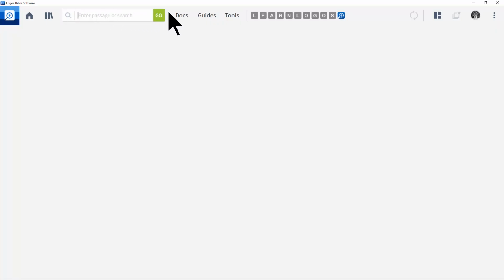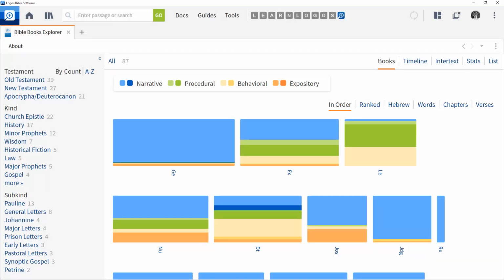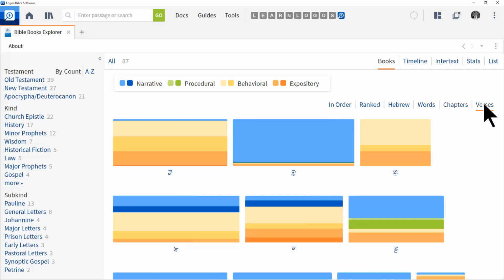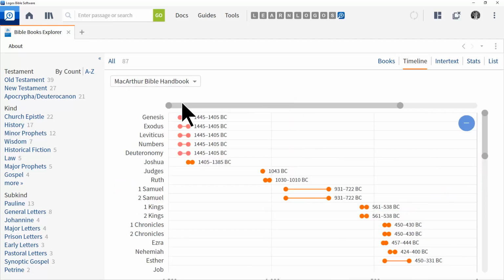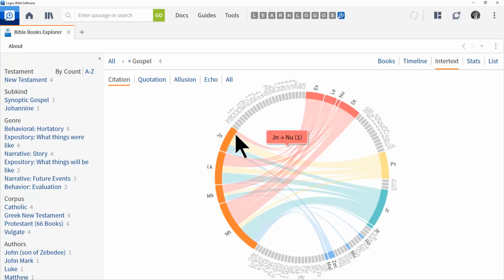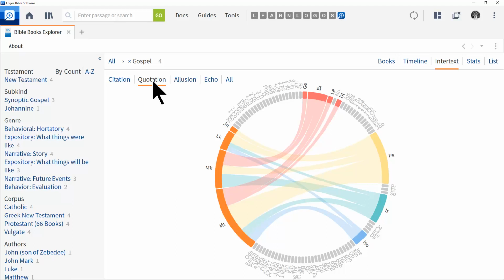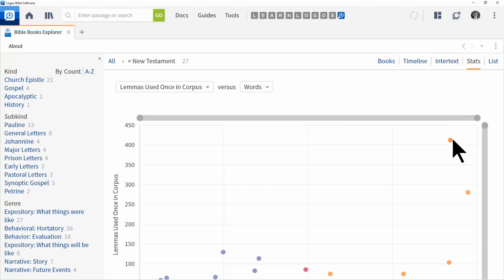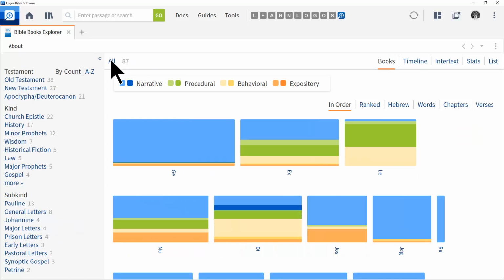Logos Bible Software 9 Training 0005